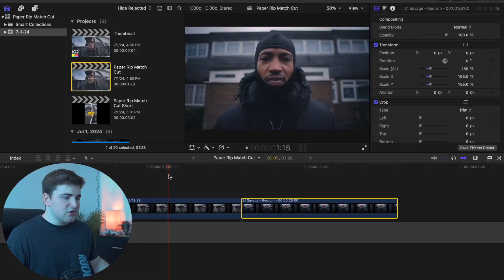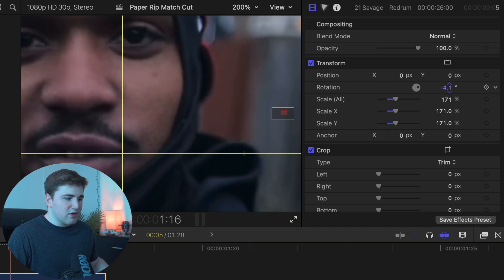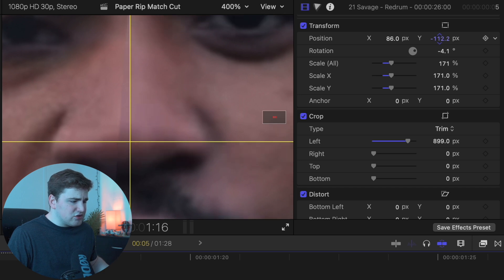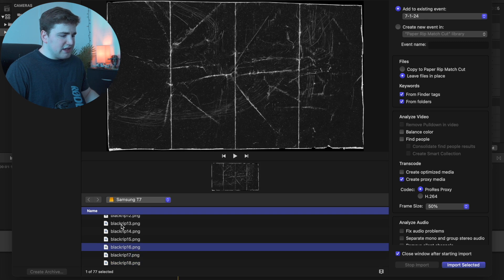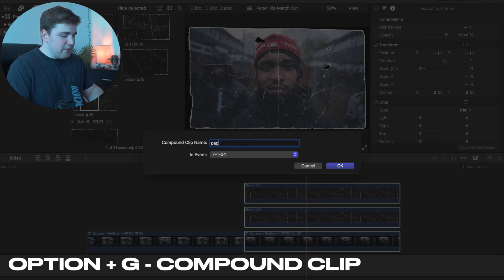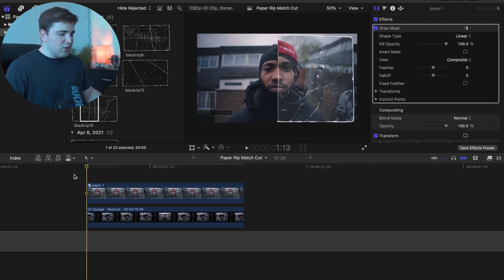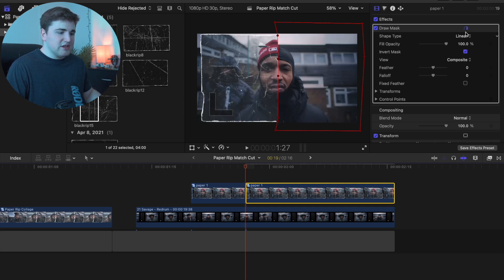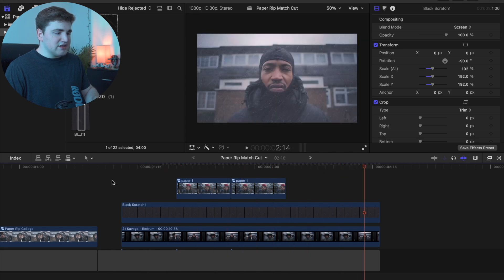Paper Rip Match Cut Collage Effect for Final Cut Pro X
In this tutorial, I will break down how to create a paper rip-match cut collage effect for Final Cut Pro X.